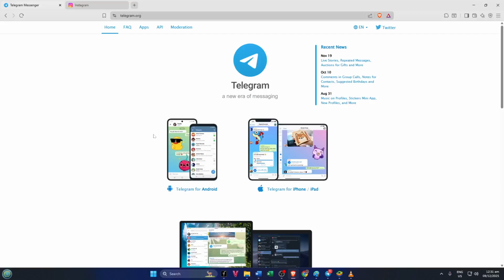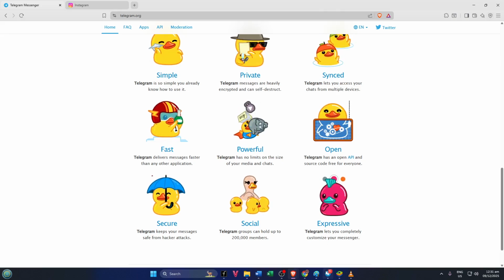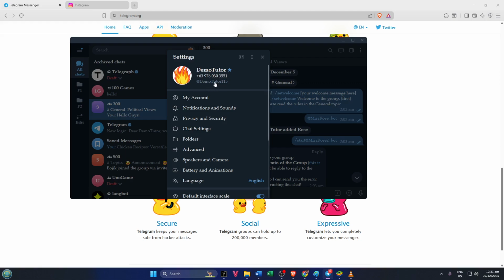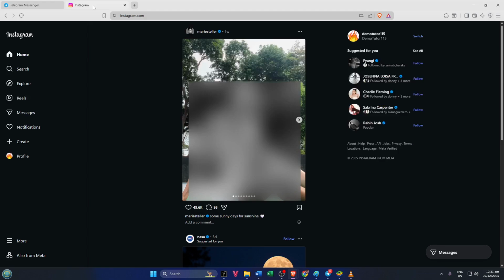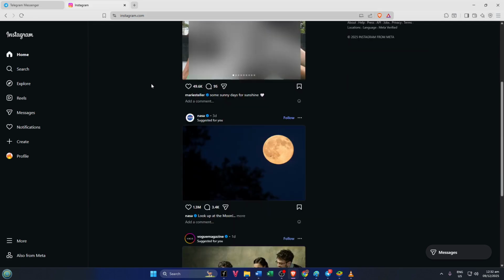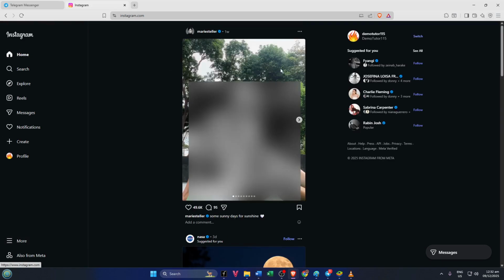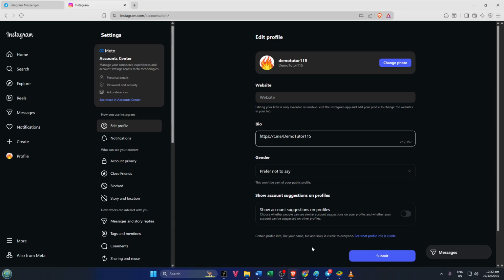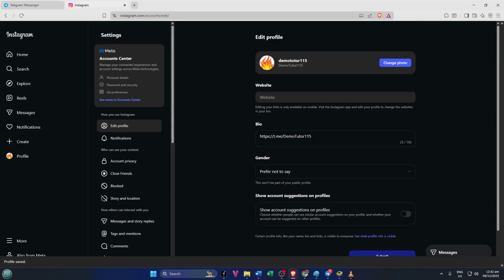How To Add Telegram Link In Instagram Bio (Step-By-Step)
Learn the most effective way to connect your social platforms by adding a direct Telegram link to your Instagram profile. This tutorial walk you through generating your unique Telegram URL and placing it correctly in your Instagram bio to drive traffic and improve your cross-platform engagement.

In this video, you'll learn how to:
✅ Find and copy your unique Telegram username link
✅ Navigate to the Instagram profile editing section
✅ Add the Telegram URL to the website field correctly
✅ Troubleshoot common link issues on Instagram
✅ Customize your bio text to encourage clicks
✅ Verify that the link works for your followers

Connecting these two platforms is essential for creators and businesses looking to build a community. Follow these simple steps to ensure your audience can reach you on Telegram with just one click from your Instagram bio.